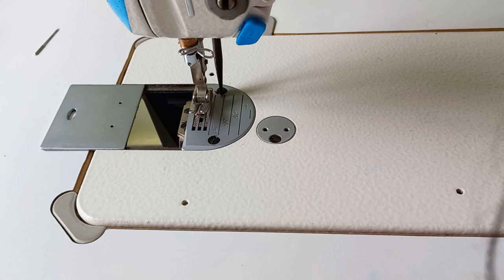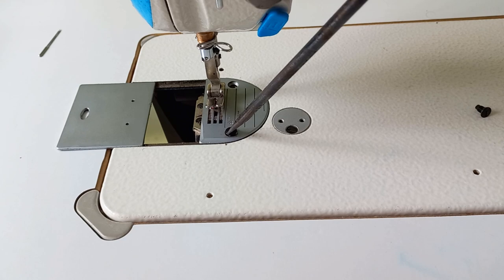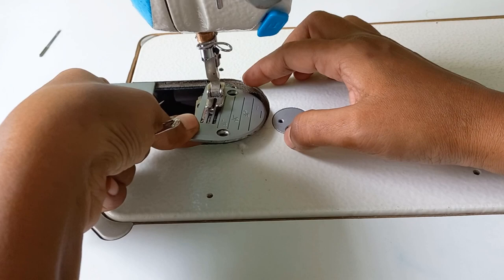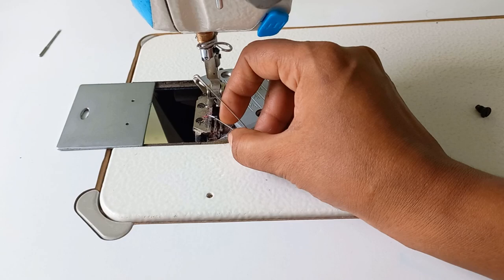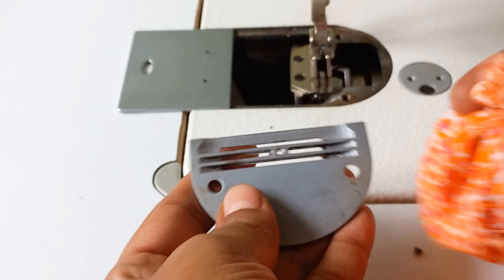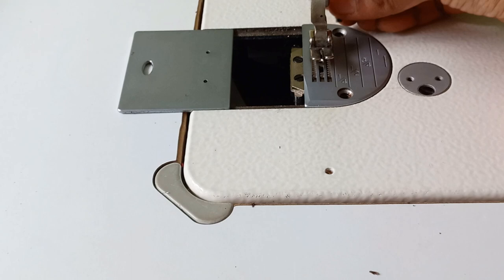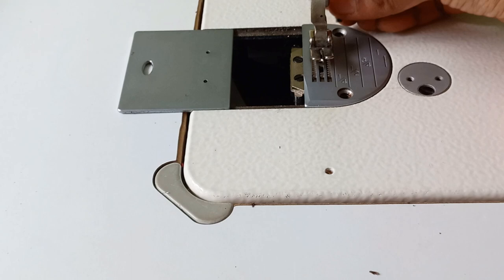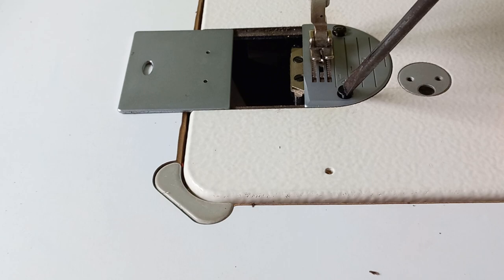Jack f 4 sewing machine/how to remove broken needle in jack f 4 machine with easy tips.